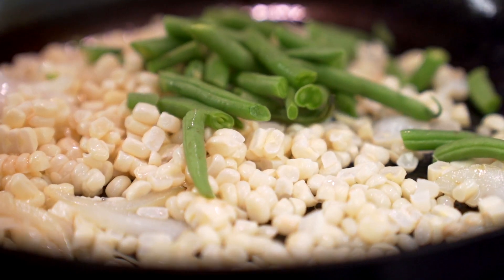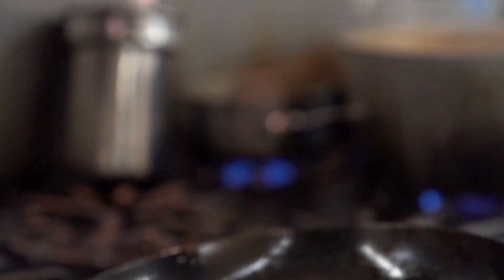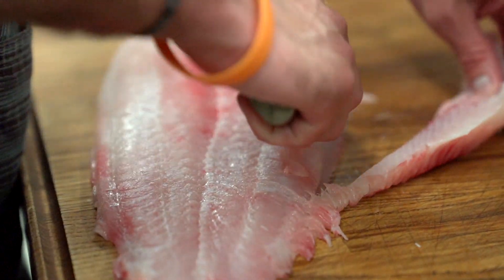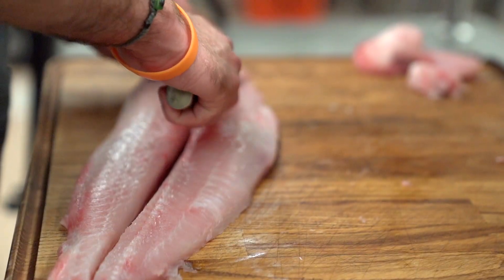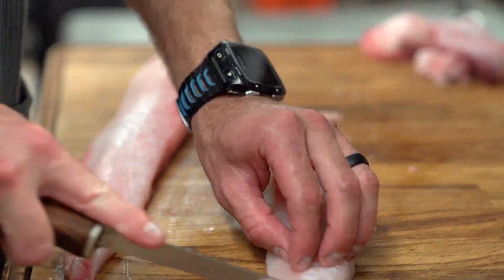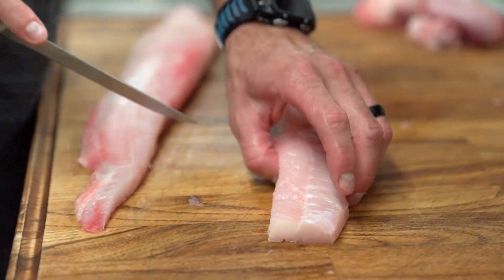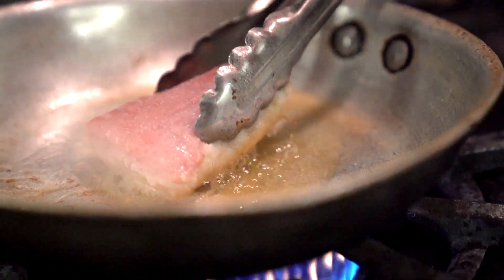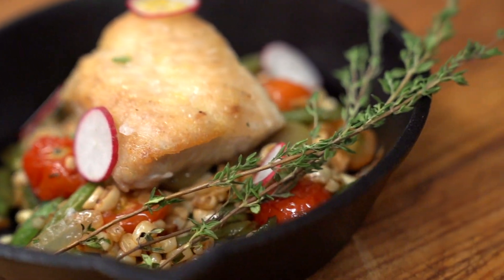Maryland's Best - Maryland Succotash and Chesapeake Bay Blue Catfish with Chef Kurt Peter.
Learn how to make  Maryland Succotash and Chesapeake Bay Blue Catfish with Chef Kurt Peter from Chesapeake Chef Services.